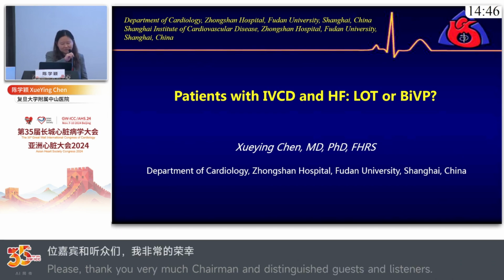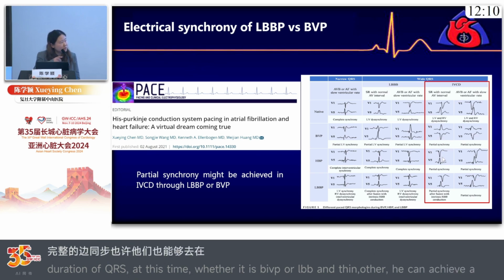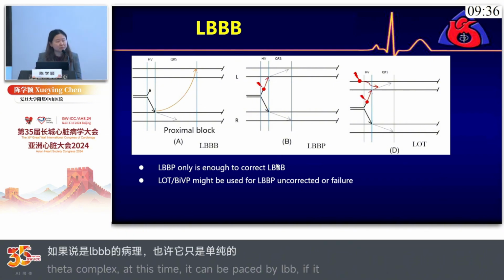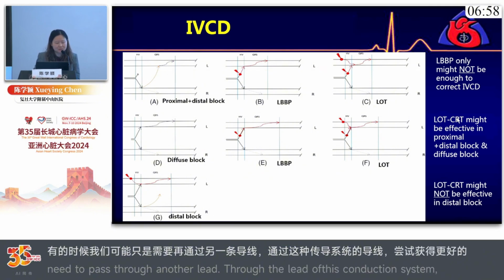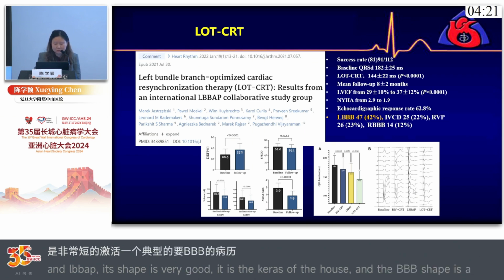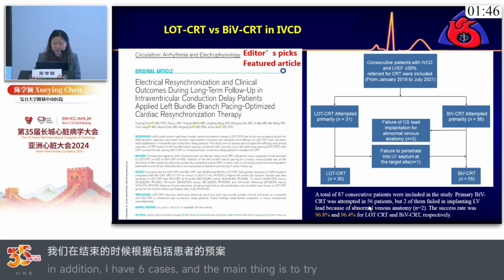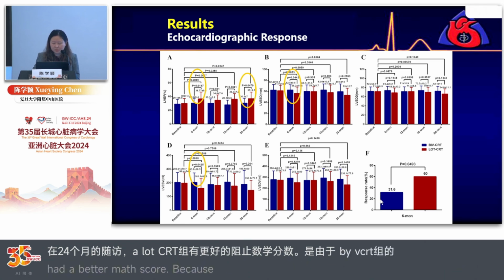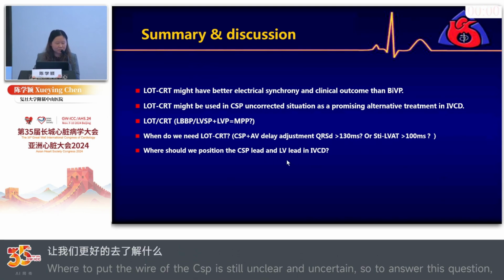Patients with IVCD and HF: LOT or BiVP?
Presented by Dr. Xueying Chen from Zhongshan Hospital, Fudan University. A video recorded at GW-ICC/AHS 2024. The video content has been made available for informational and educational purposes only and is aimed at a professional audience.